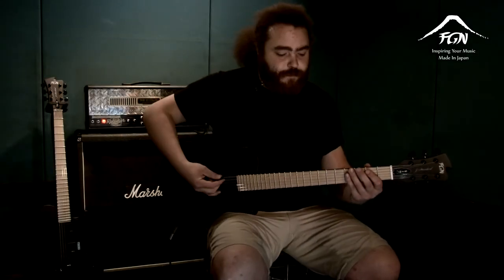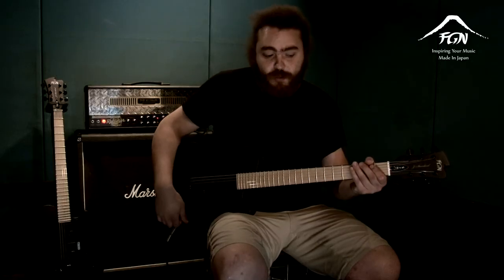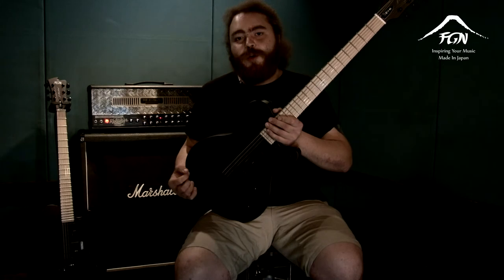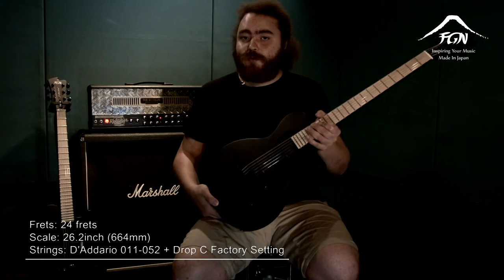FGN Guitars Japan | JFL-FT-DE664-M Electric Guitar | Demo & Review With John Browne (Monuments)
Special FGN demonstrator: John Browne (Monuments)

Model Name: JFL-FT-DE(Dark Evolution)664-M
                         *664mm (26.14inch) Extra Long Scale

Specifications:
Construction: Set-In-Neck
Body:  American Swamp Ash
Neck: Canadian Hard Maple w. Soft U-Shape
Fingerboard: Canadian Hard Maple
Strings:  D'Addario EXL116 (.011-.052) / "Drop C Tuning"
Frets:  24F Jumbo (C.F.S)
Scale: 26.14" (664mm) - Original Super Long Scale
Controls: 1V, 1T with Coil Tap Push-Pull SW, 3-Way Toggle SW
Pickups: (neck) EMG 81TW
                (bridge) EMG 85
Finish:  Matte
Tuners: Gotoh SG-381-07 MGT (Locking Tuner)
Bridge: FJBR-STD
Tailpiece: FJTP-STD(Zinc)
Color: TBF(Transparent Black Flat)
           TWF(Transparent White Flat)
           WNF(Walnut Flat)
Case: FGN Original Gig Case

Manufacturer: Fujigen Inc. (Made in Japan)